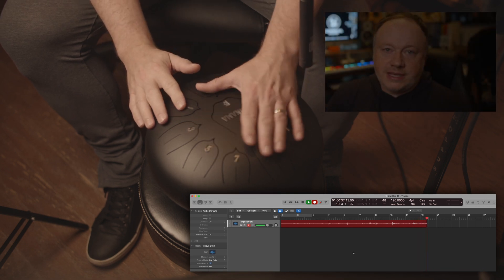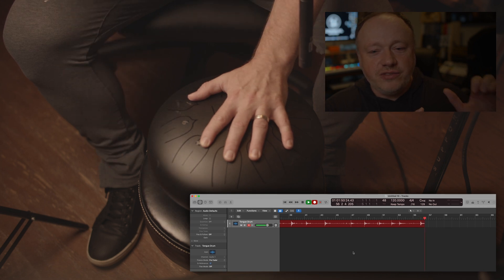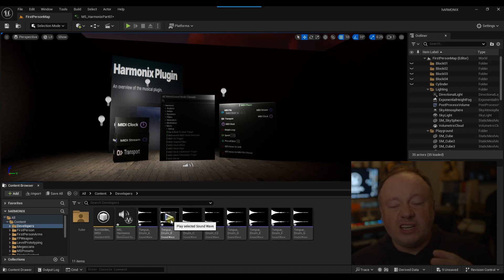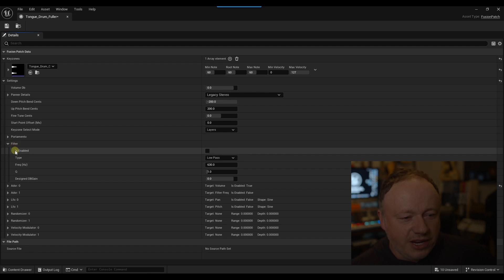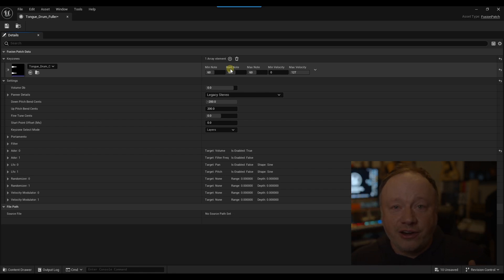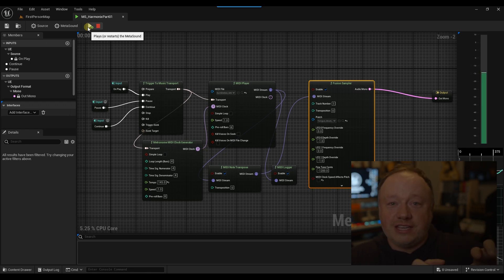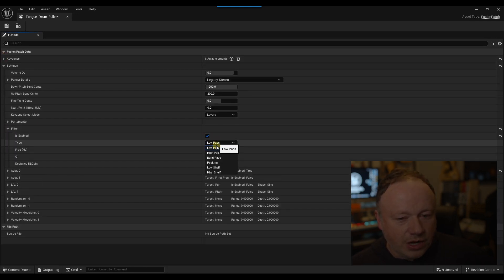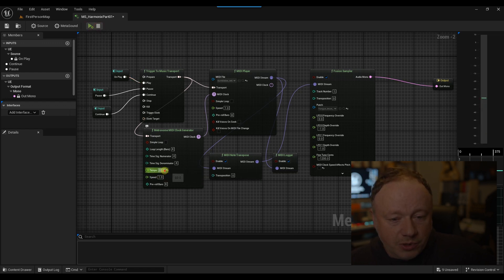UE5.4 HARMONIX - Part 2: FUSION SAMPLER DEEP DIVE - Let’s Sample A Tongue Drum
Part 2 of my Video Series deep dive into the new UE5.4 Plug-in, HARMONIX! This plug-in brings full MIDI capability to the Unreal Audio engine and unlocks a ton of new possibilities! We will talk about the FUSION SAMPLER and how to build your own instrument library inside of Unreal. In this video I will sample my Tongue Drum and use it to play the midi file of “Flight of the Bumblebee” by Nikolai Rimsky-Korsakov.

Whether you're a seasoned developer or just starting out, this video will guide you through the essential steps and concepts needed to take your game's audio to the next level.

Leave your questions and comments below; we're here to help you bring your game's audio to life.

00:00 Intro

I am a professional audio designer, media composer and sound designer for Film, TV, Media and Video Games.

Hear some of my work on major TV Networks all over the globe. Featured on networks such as BBC, Fox, CBS, MTV, E!, Spike, Showtime, OWN, BET, France 5, ProSieben Maxx, RTL 5, Nickelodeon, History, Discovery, Animal Planet, and A&E.